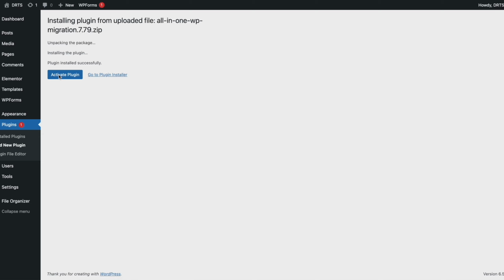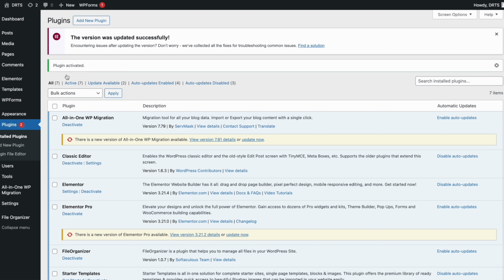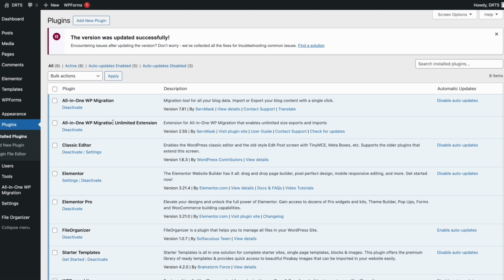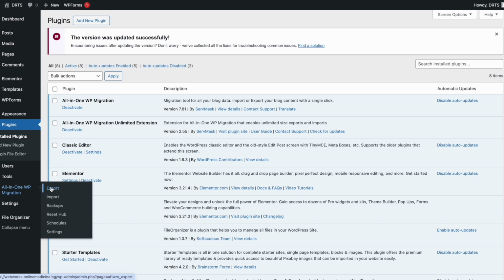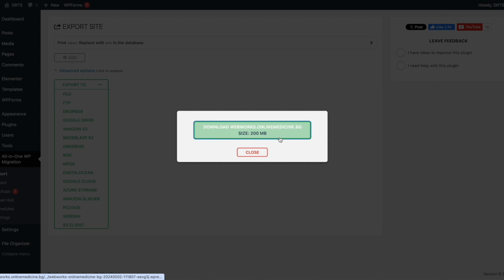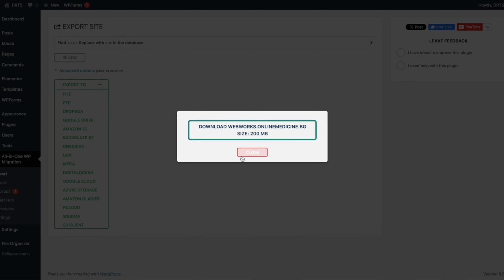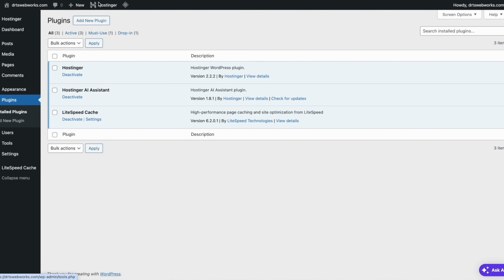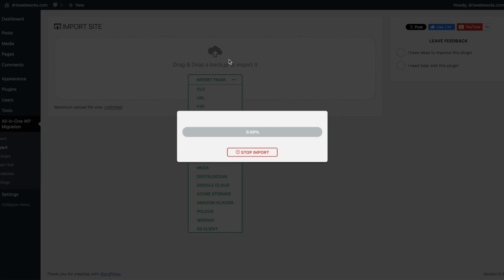Migrate WordPress Websites Between Hostings like a PRO (2024)!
Learn how to transfer a website from one hosting provider to another. In this video I am using a transfer between a cPanel of jump.bg hosting to hPanel of hostinger.

➡️ DRTS Web Works

📺 Your support helps us create more great content like this! Thanks for being part of our community! 🌟